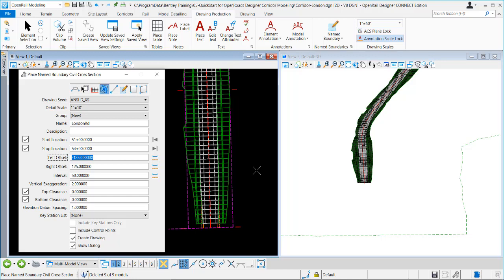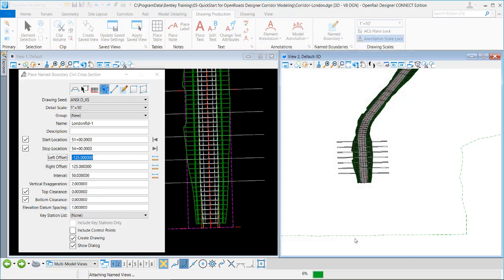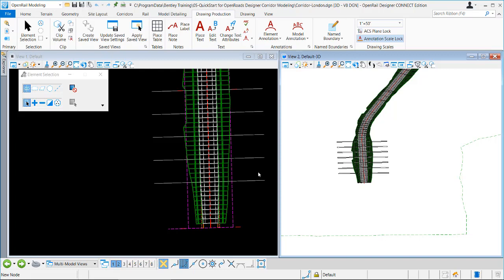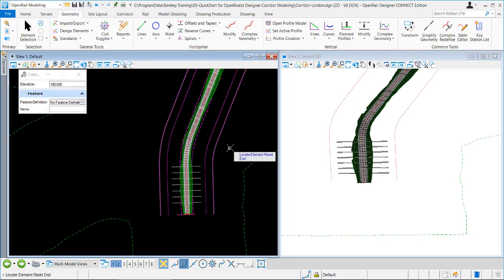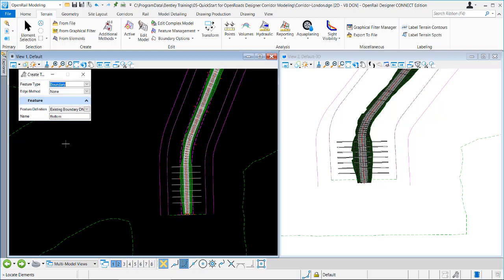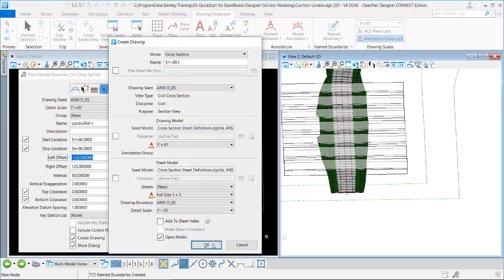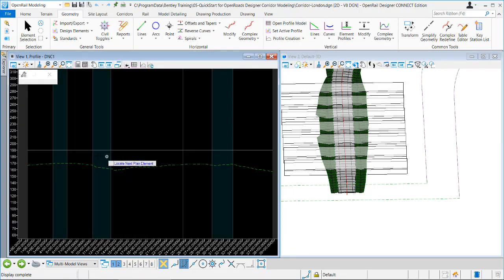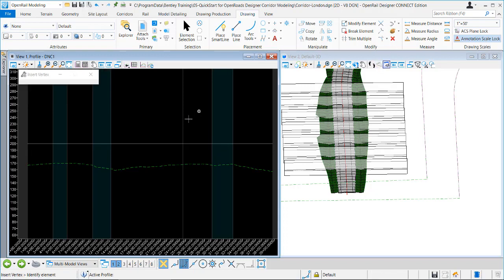Cross Section Top and Bottom Elevation